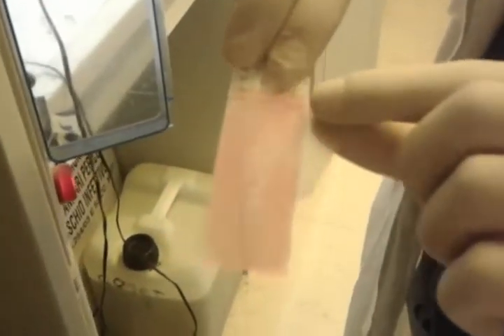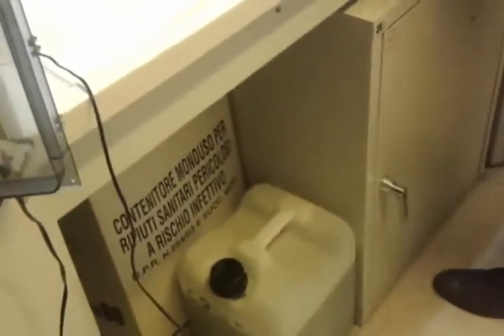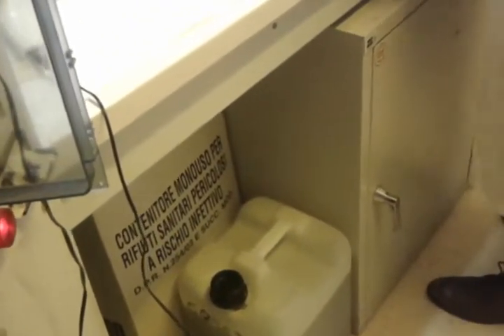COMET removal of cover slips after lysis step